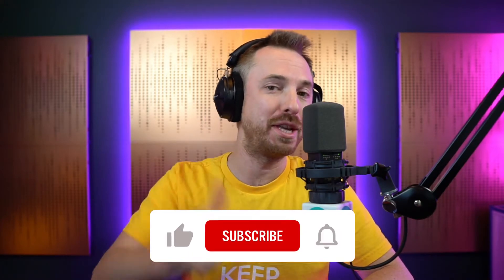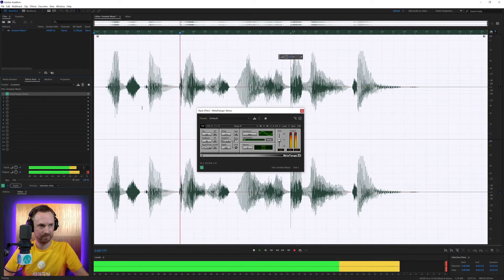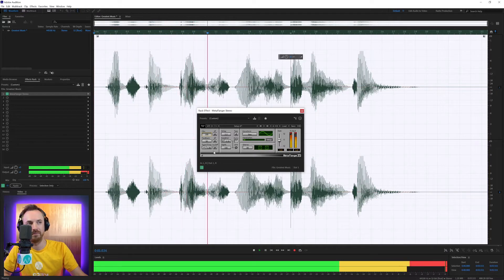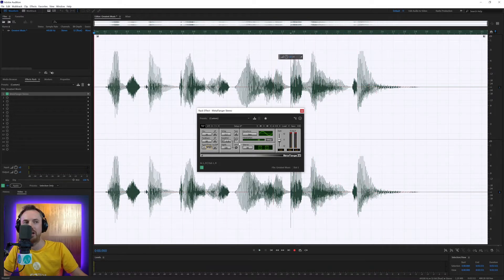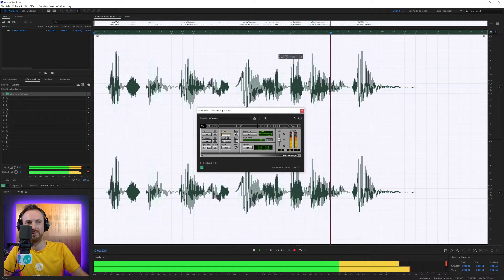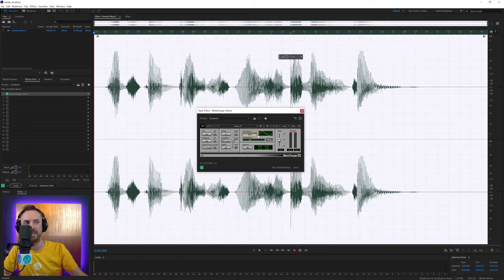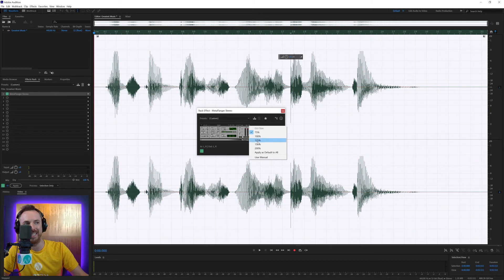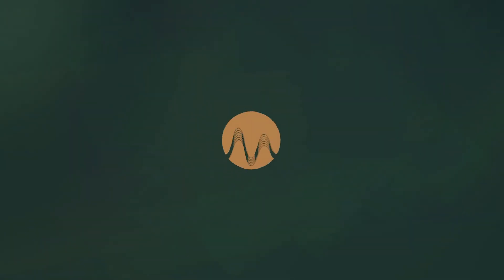Waves MetaFlanger Tutorial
0:00 Tutorial Start
0:15 Like and subscribe
0:27 Getting started
0:46 Stereo separation
1:01 Mix / feedback / frequency settings
1:37 Delay
2:21 Wrap up